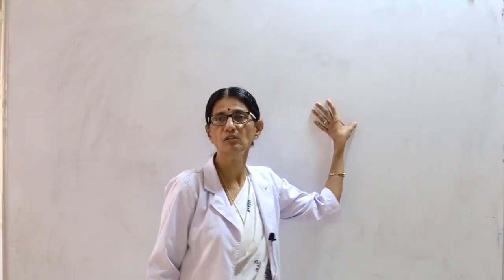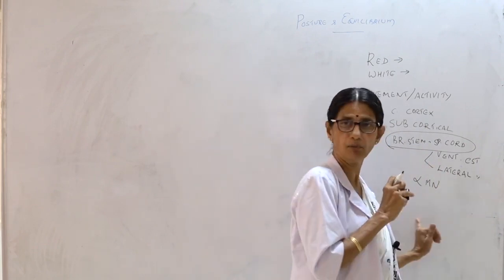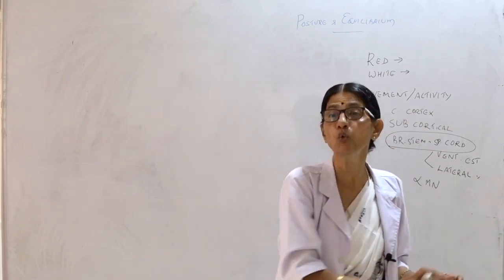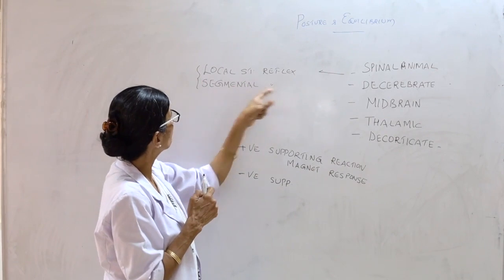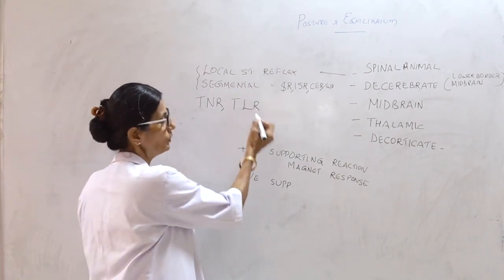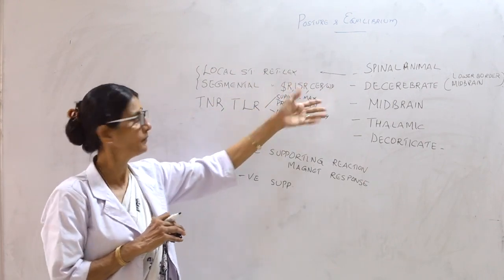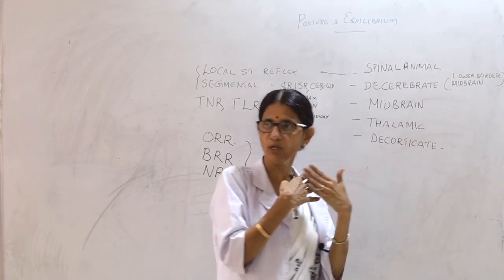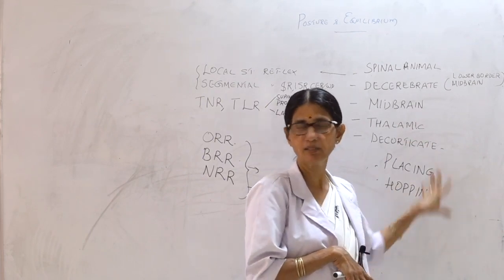Posture and Equilibrium | Dr. K P Kalyanikutty | Physiology Lecture Series - Calicut Medical College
This video is a part of the  Lecture Series indented for the first year medical medical students. In this session by Dr K. P. Kalyanikutty, we learn about the vestibular system, its connections and applied aspects.

Video shot and edited by Dr Saran A K

*No part of this video may be cut, duplicated, reproduced or distributed in any form or by any means without the permission of the publishers.

Notes

*Withdrawal Reflex is important in two legged human beings also in way that it is
1. Protective
2. Posture Maintaining
3. Preparatory to run away from the harmful stimulus

*Rubrospinal tract ordinates in the red nucleus and projects to the interneurons in the lateral spinal cord. Stimulation of the red nucleus leads to the stimulation of the flexors and inhibition of the extensors. Hence a lesion above the red nucleus results in decorticate posture (flexion of the upper limbs) and intact tonic neck reflexes.